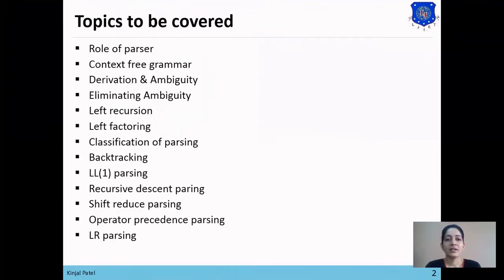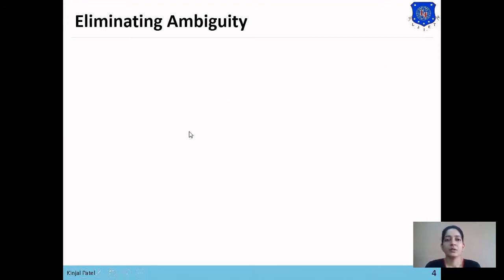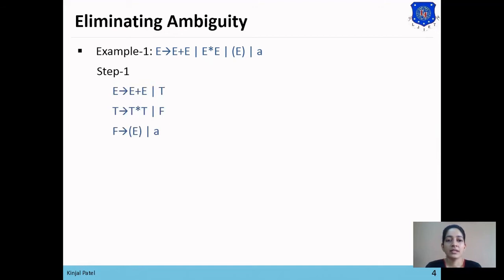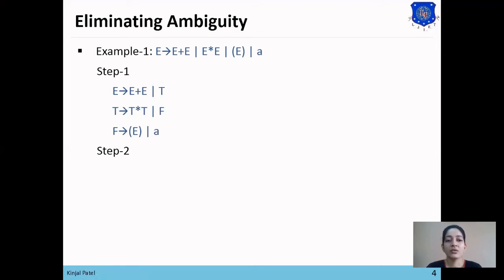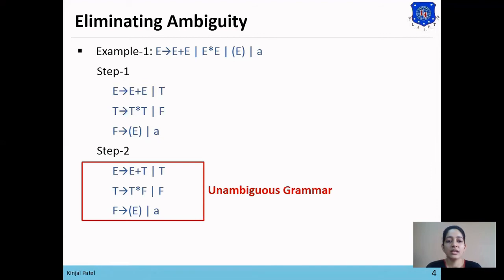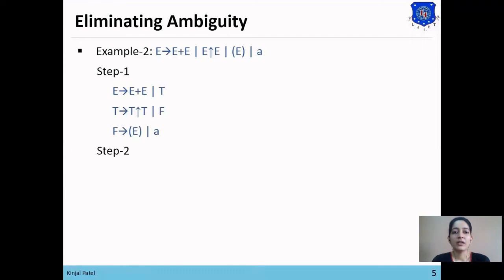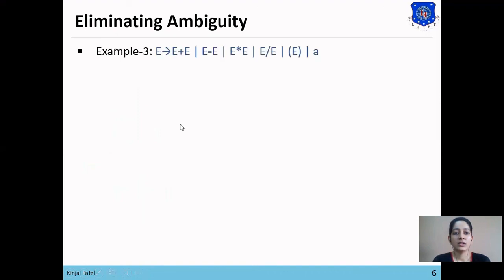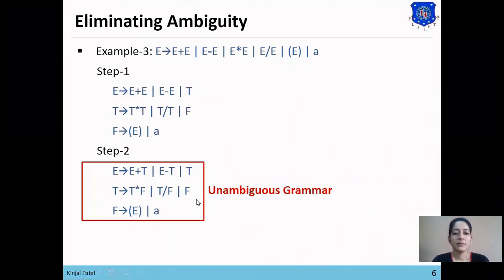Lecture 9 | Compiler Design | Unit 3(part-2) | Eliminating Ambiguity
Topics:
Eliminating Ambiguity

Important Questions related to this Topics:
1 Define causes of ambiguity in grammar.

2 Which operator has highest priority?
A. ↑
B. *
C. /
D. +

3 ↑ is
A. Left associative
B. Right associative
C. A and B both

4 Unambigious grammar for a grammar E  E-E | id is
A. E  EE’, E’  -E | id
B. E  E-E’ | E’,  E’  id
C. E  ET, T  -T | id
D. E  T-E T  id

5 Write unambigious grammar for dangling else problem.

6 Write unambigious grammar for R  RR | R|R | R* | a

7 Write unambigious grammar E  E*E | E ↑ E | id